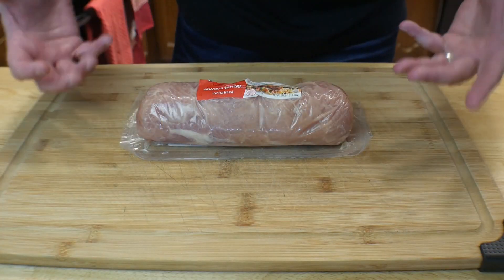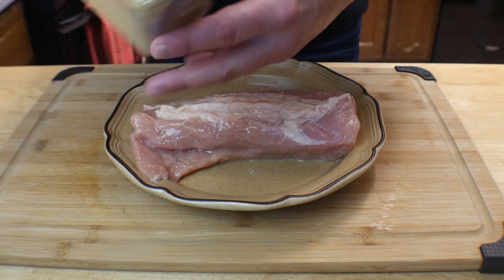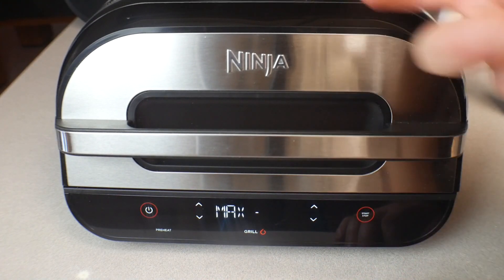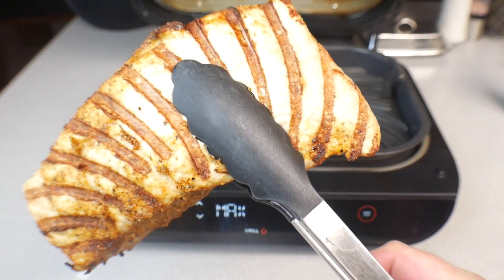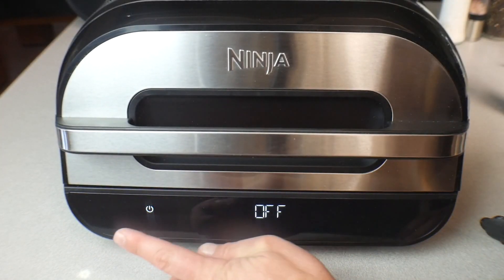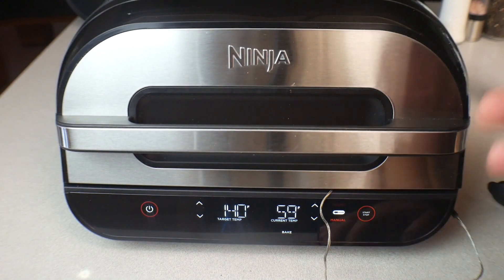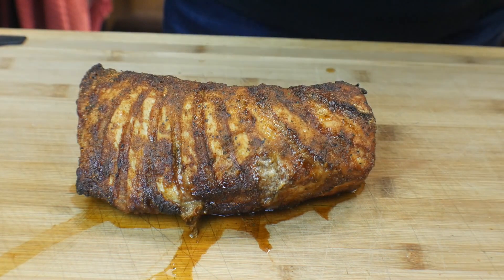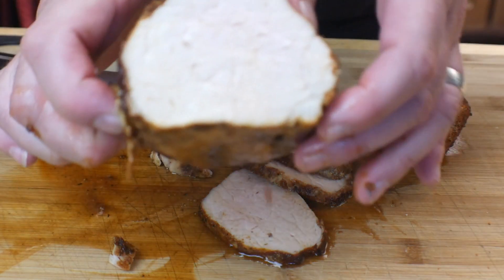Grilled Pork Loin Ninja Foodi XL Grill | Ninja Foodi Smart XL Grill air fryer recipes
Hello and welcome back to Cookin' With James! This episode I will be making a perfect pork loin with heaven made products. Try these products links are below.

If you shop on amazon you can use this link to buy anything and it helps my channel out a little bit. You can use your prime account as well!

CWJ10